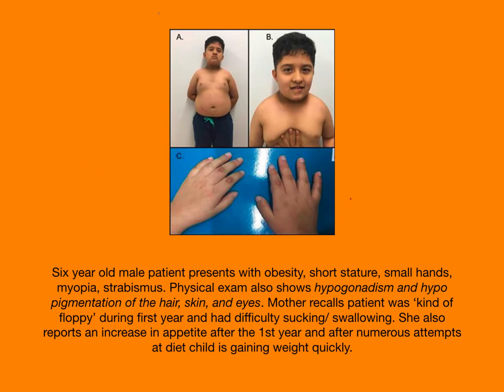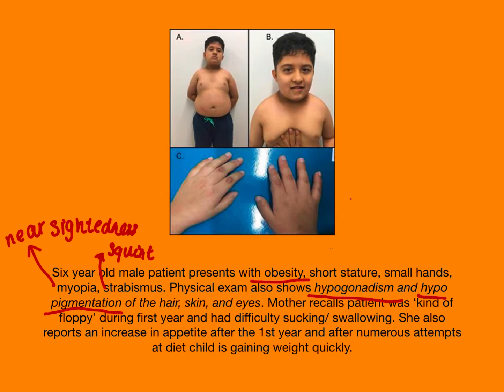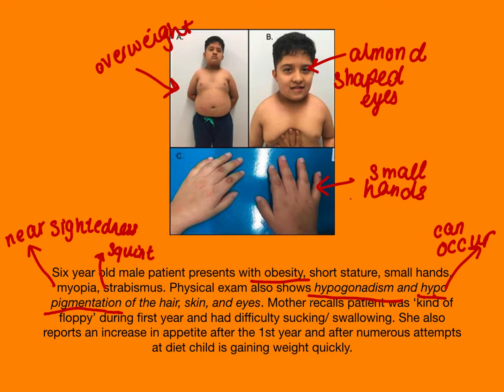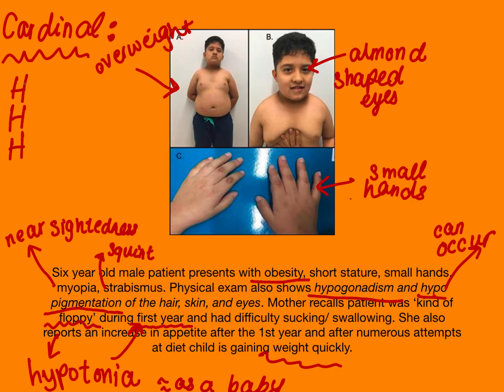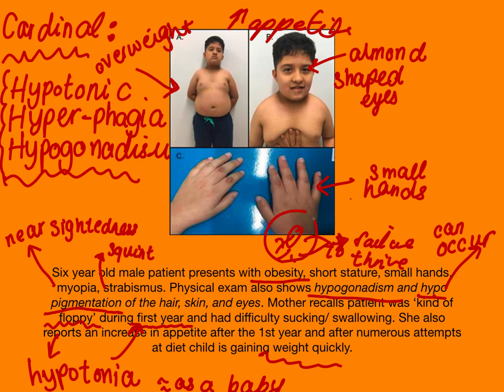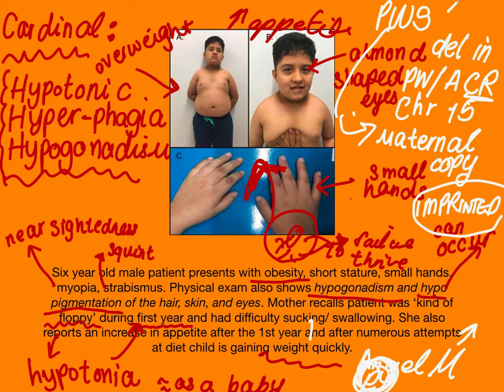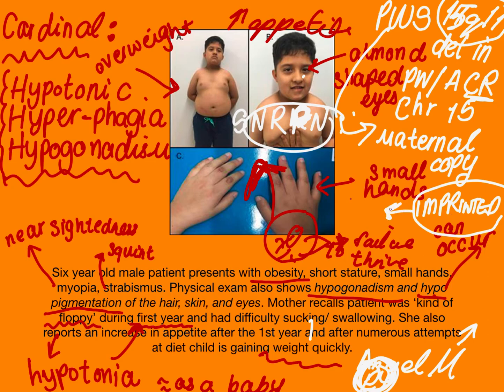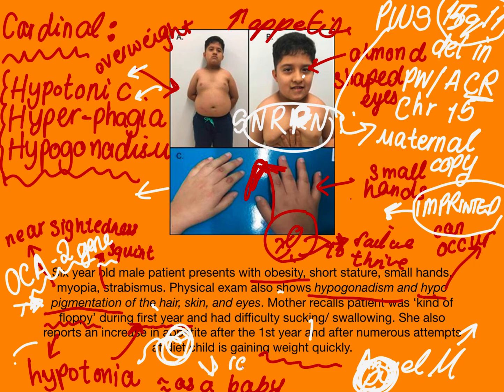Prader-Willi Syndrome Clinical Case Medicine Genetics Paediatrics